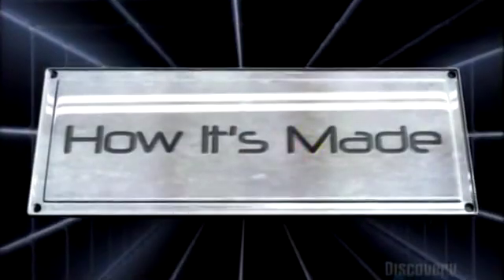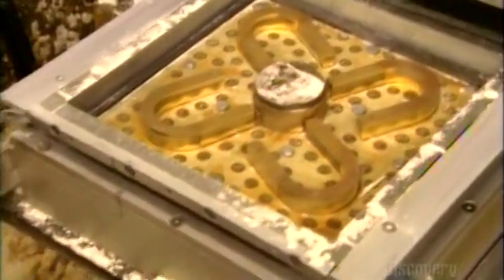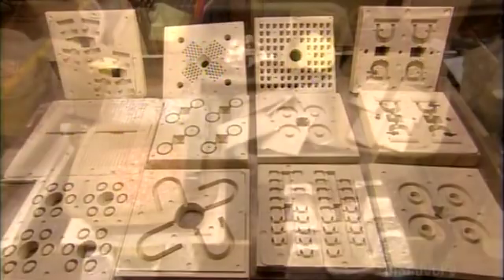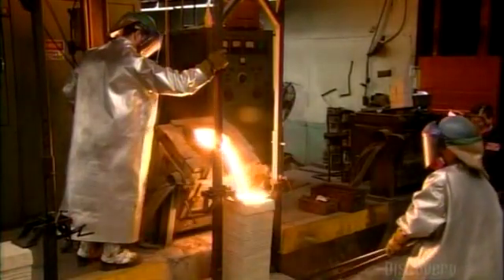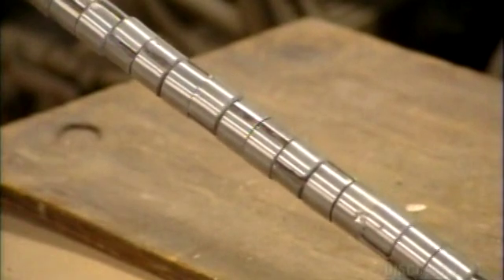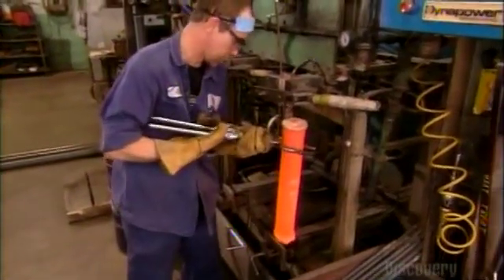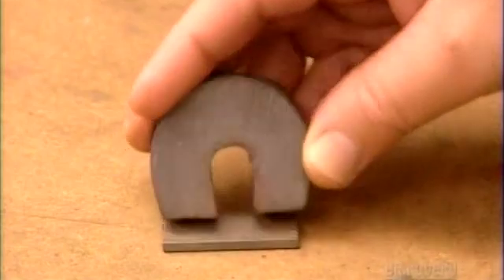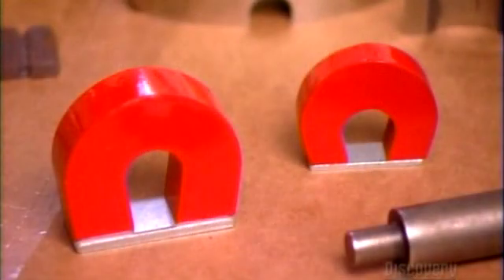MJ's How It's Made - Magnets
Metal December reigns supreme! This time MJ attract you towards the polarised world of magnets.